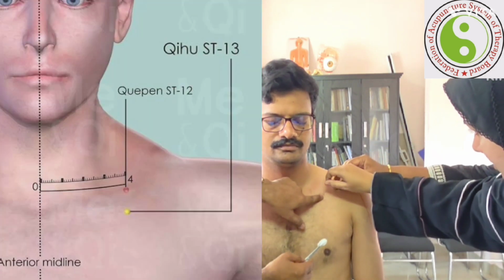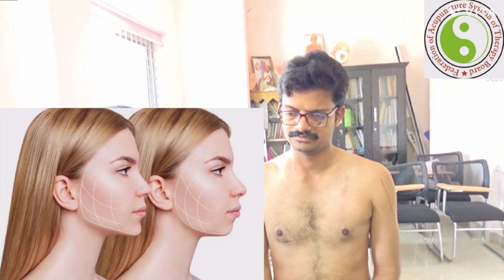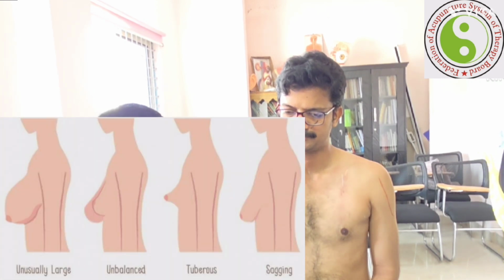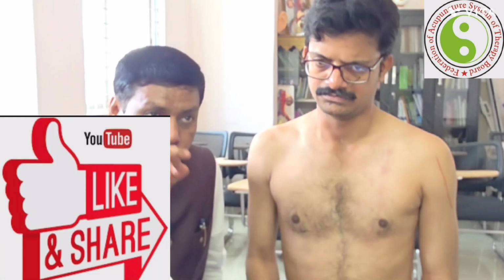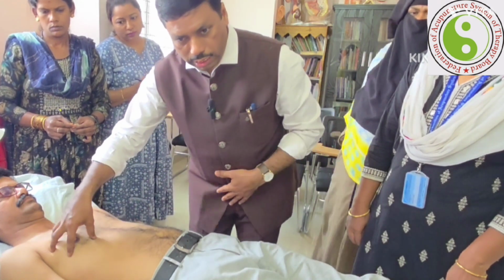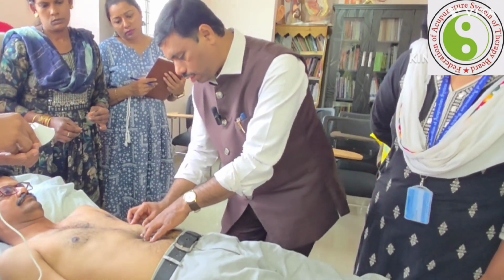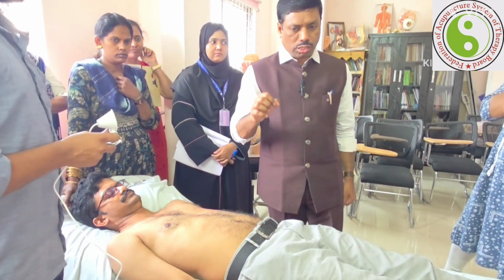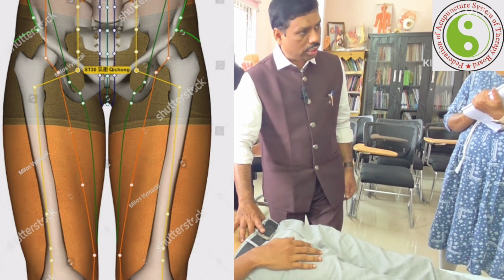CHEST , STOMACH & PELVIC DISORDERS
lung cancer (LungCancer, LungCancerAwareness), COPD (COPD, BreatheBetter), and ARDS (ARDS). General hashtags for chest and lung health include
stomachproblems, digestivehealth, guthealth, ibslife, gerd, gastritis, ibs, stomachissues, gutissues, bloating, and constipation
🏛️ About FAST Board:

The Federation of Acupuncture System of Therapy (F.A.S.T.) Board – India is a recognized body committed to promoting scientific, safe, and effective acupuncture therapy across India and beyond. Through education, research, clinical practice, and collaboration, FAST Board is shaping the future of integrative healthcare.